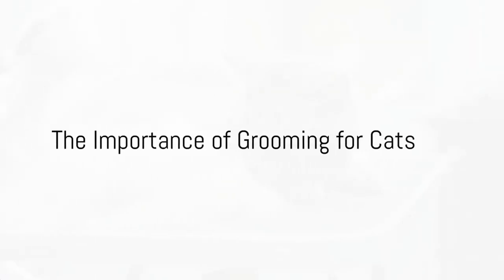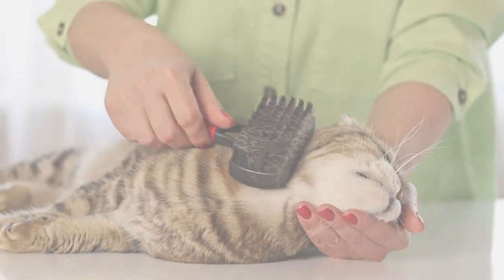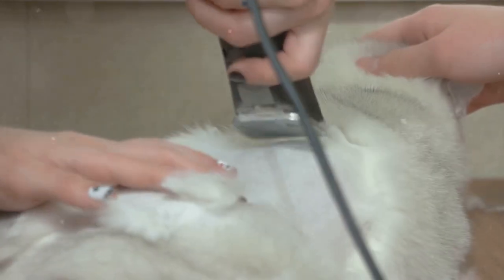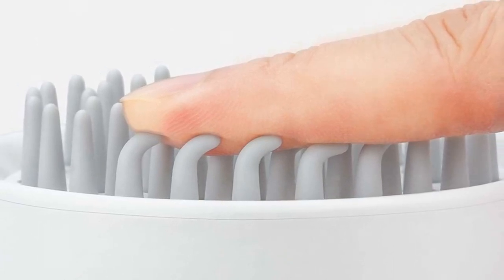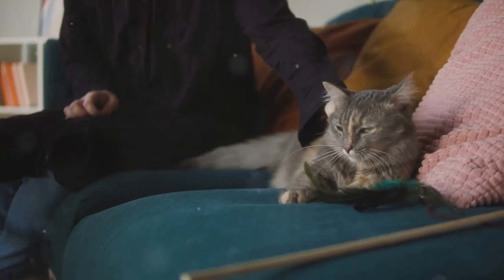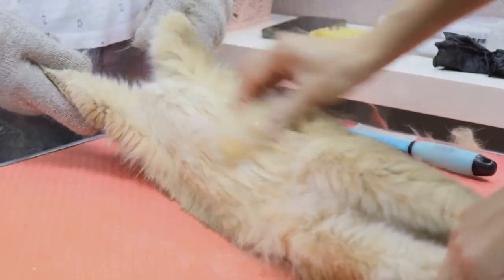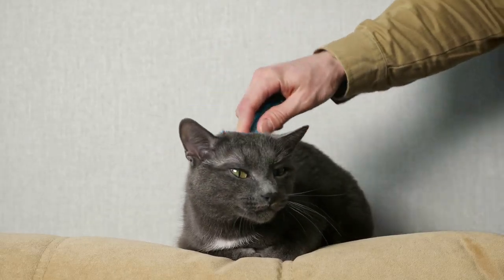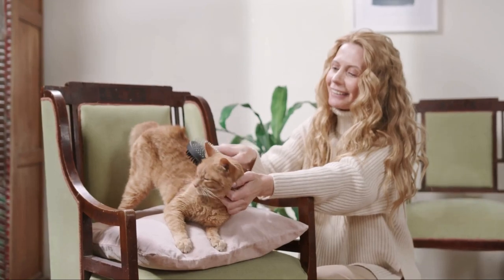Purrfect Grooming: The Best Brushes for cats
Explore the world of cat brushes in this comprehensive video! From slicker brushes to grooming gloves, we cover the different types of brushes available for your feline friend. Discover the best brushing techniques, learn how to tackle shedding, and find the perfect grooming tool to keep your cat's coat healthy and shiny. Watch now for essential tips on cat grooming and bonding time with your purrfect companion!

Here are our top favourites choices for cat grooming brushes you can consider:

For medium to long hair cats,

Cat Brush with Release Button

Stainless-Steel Comb for Knots, Mats & Loose Hair Removal

For short hair cats,

Silicone Cat Brushes for Indoor Cats Massage Shedding

Pet Grooming Gloves Cat Brushes for Gentle Shedding

Hope you have an easier time grooming and bonding with your cat! Cheers.